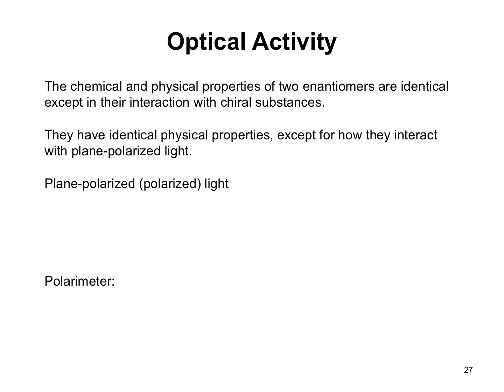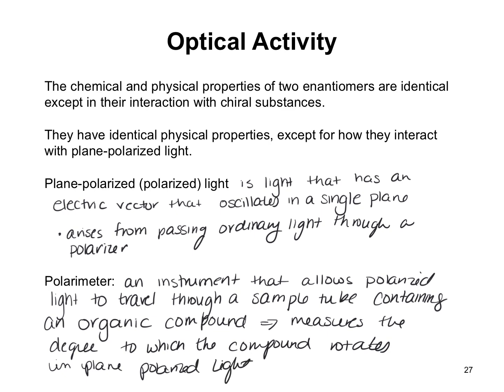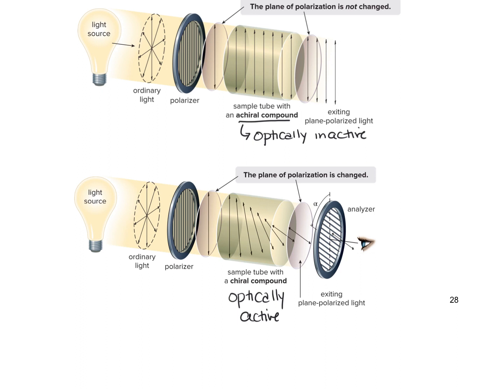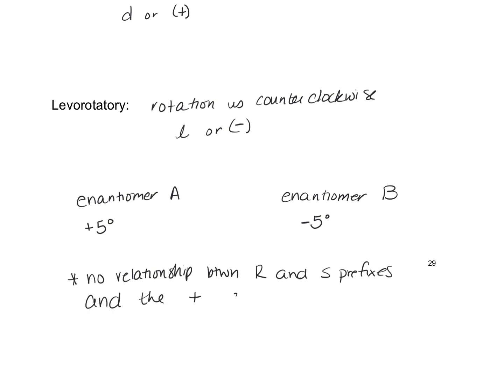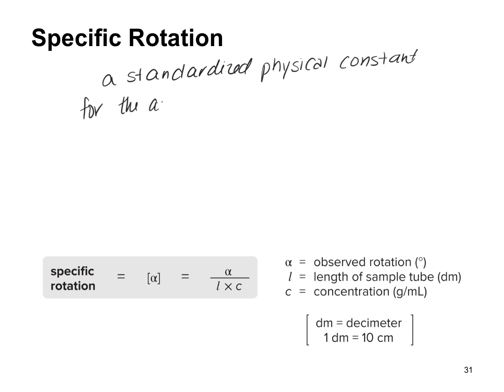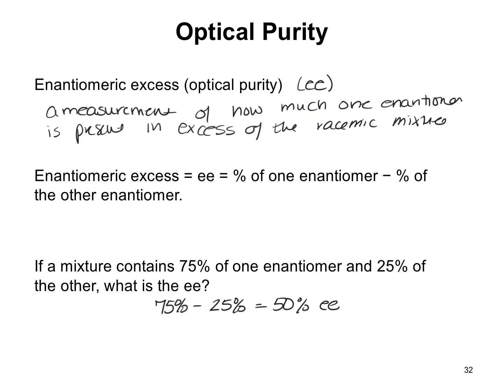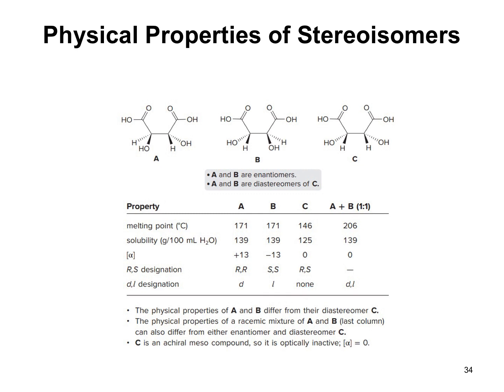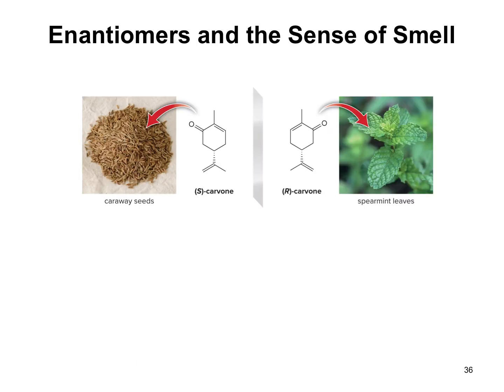3010 Ch05 Physical Properties